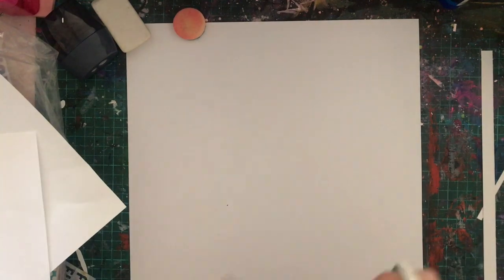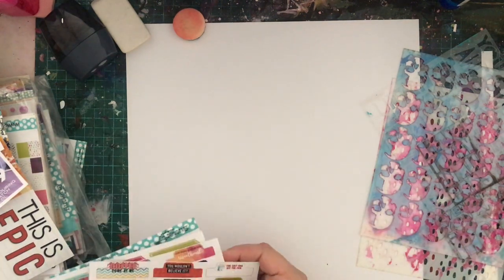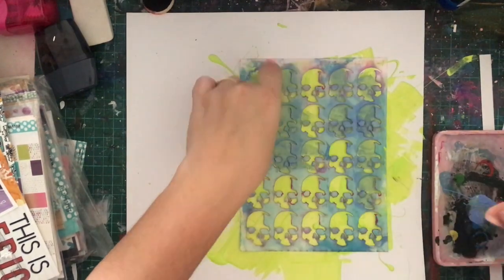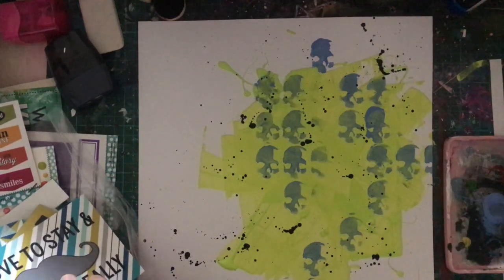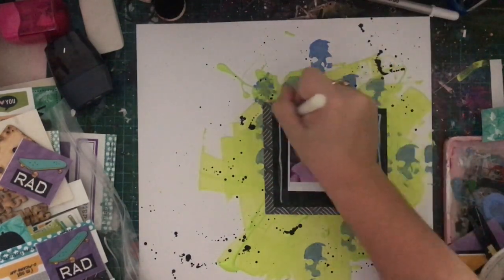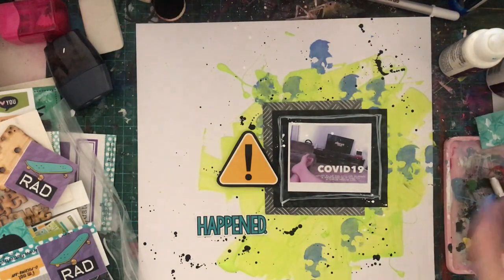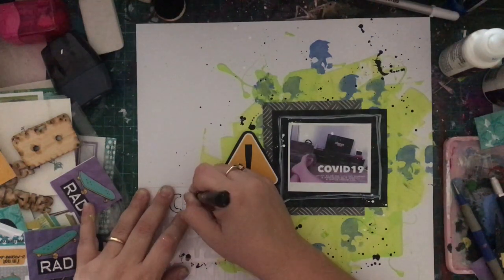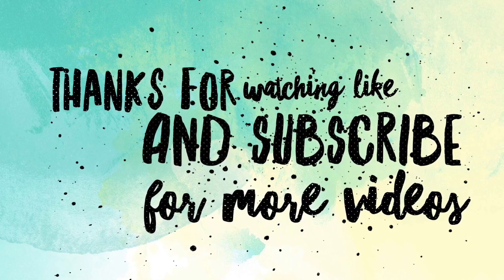Mixed Media Layout- Flutterby Designs Stash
A MM layout using some of my fave Flutterby Designs bits n pieces.